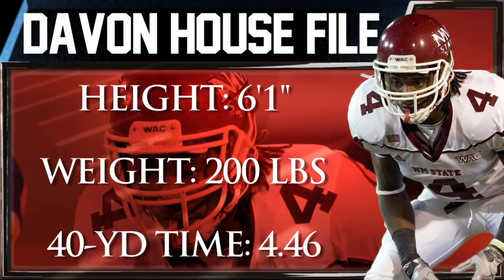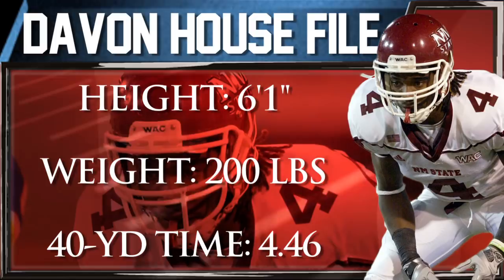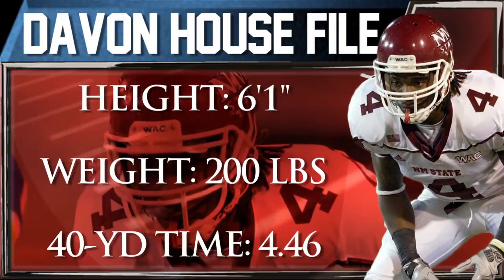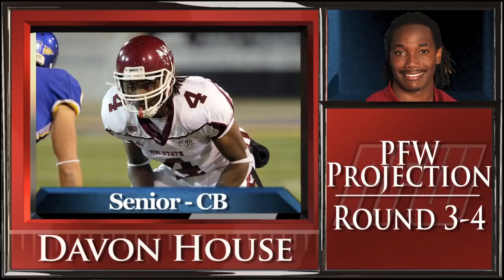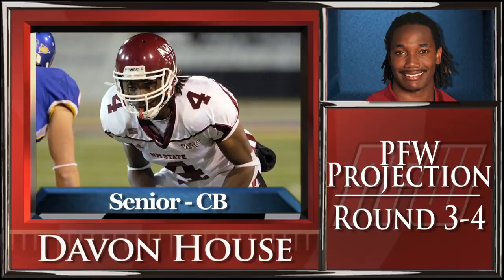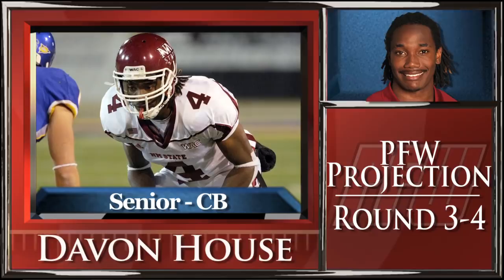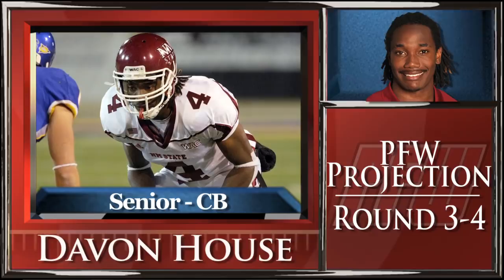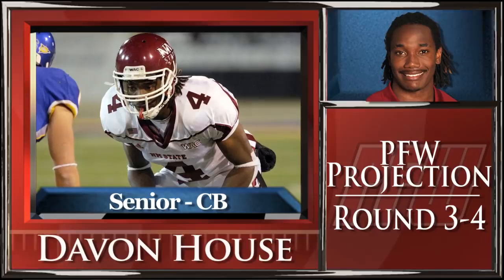Davon House Draft Profile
New Mexico St. CB Davon House has a terrific size-speed combination and could be valuable on special teams, but production that tailed off in his senior season is concerning for NFL scouts.